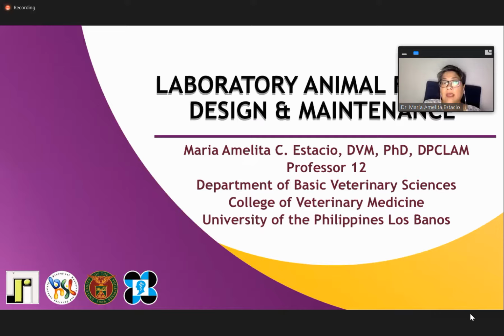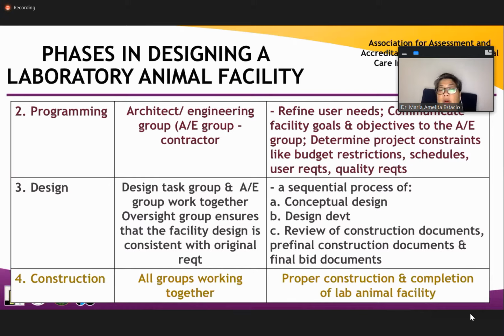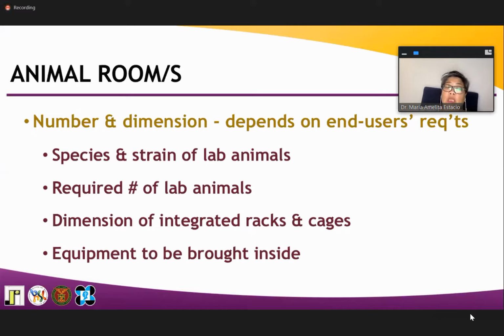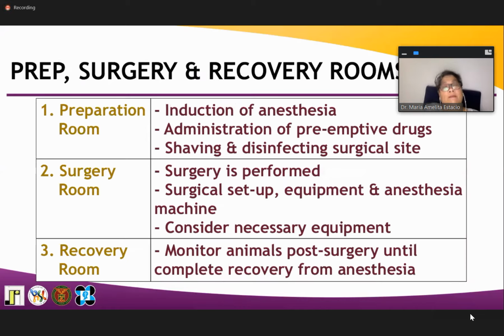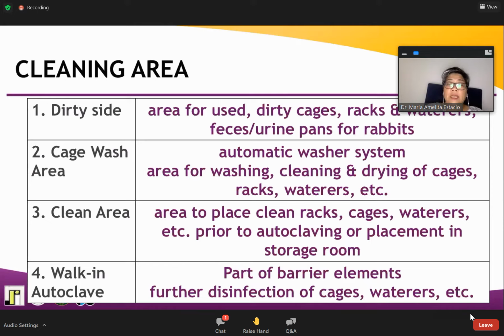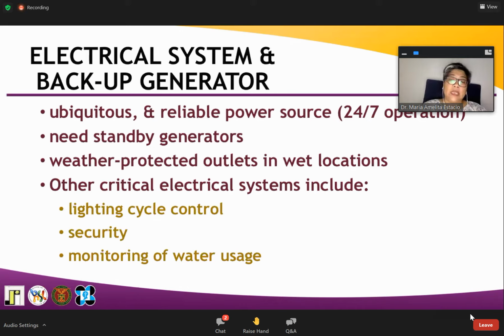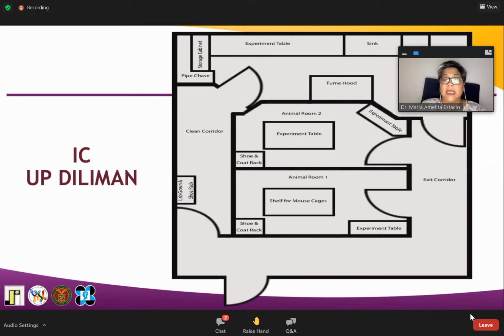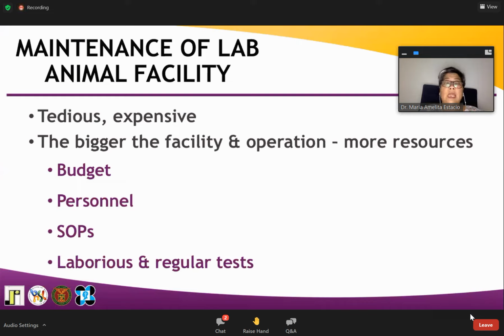UP-TLDC: Laboratory Animal Training 3.1